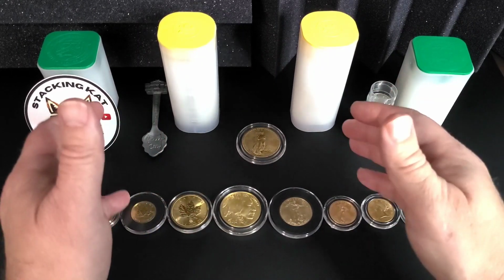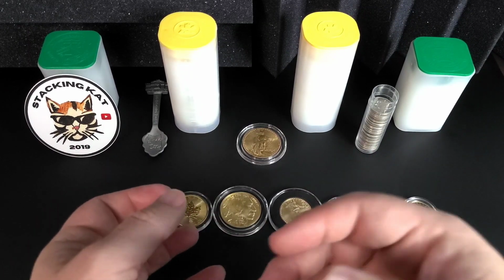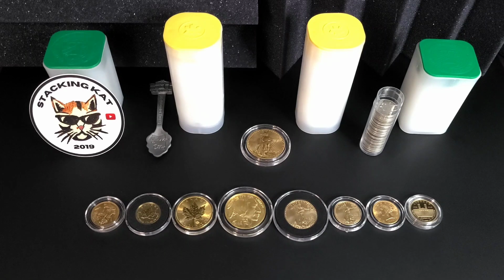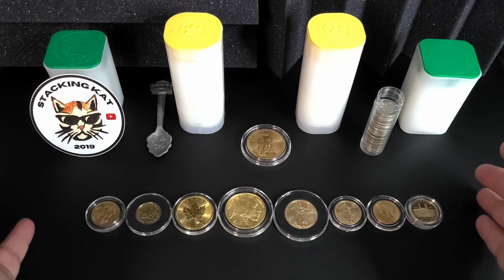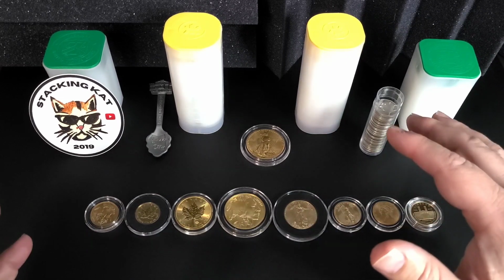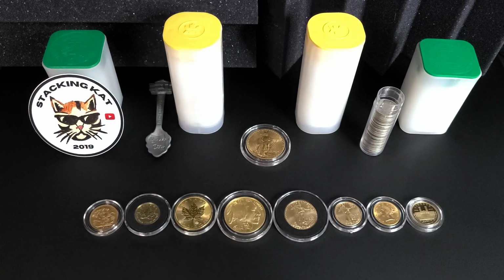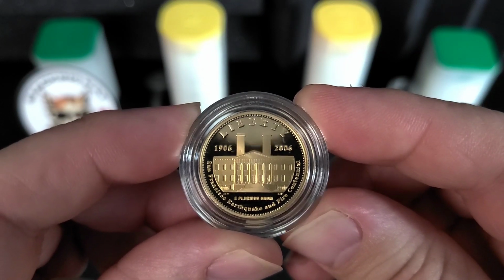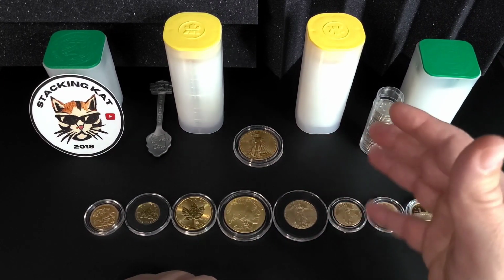Understanding Gold Premiums | Stacking Kat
Adding gold to your stack is a great way to preserve wealth. But how should you buy it? There are many options, from fractional gold up to 1oz and higher. But premiums for smaller gold can add up, which may affect your bottom line.

*I am not a financial advisor. This channel and its videos are for the sole purpose of entertainment. The Stacking Kat channel is not responsible for any financial decisions made by individuals who view its content.